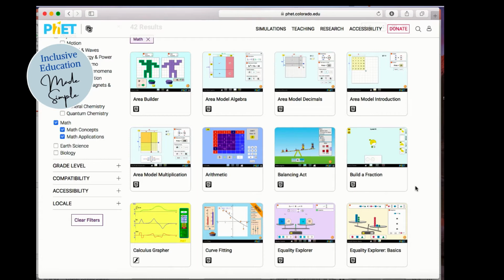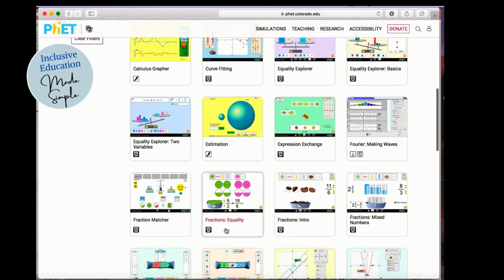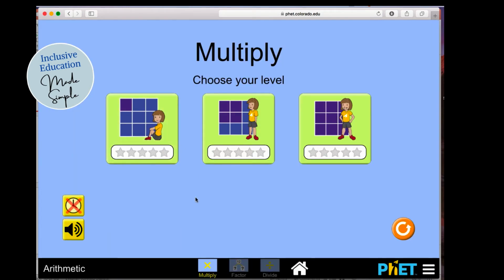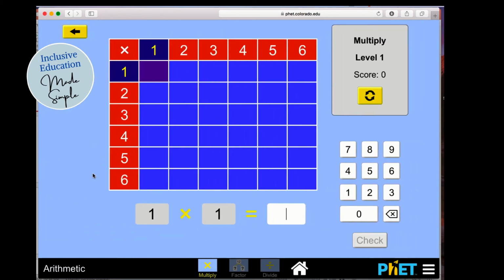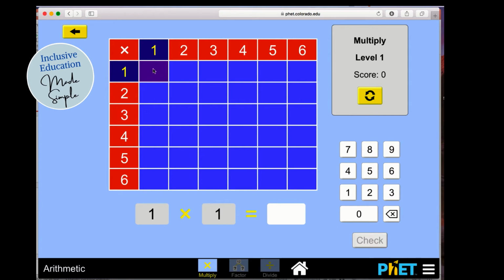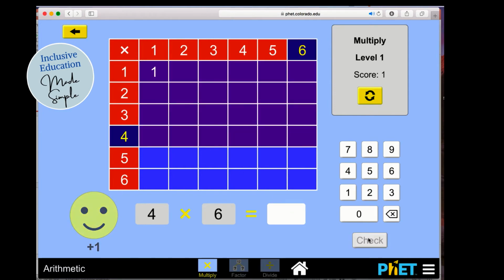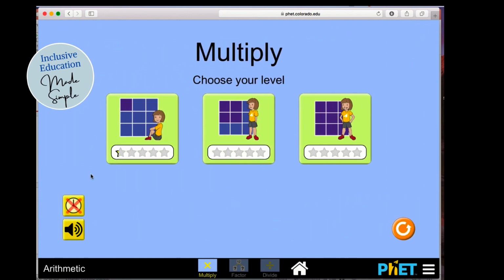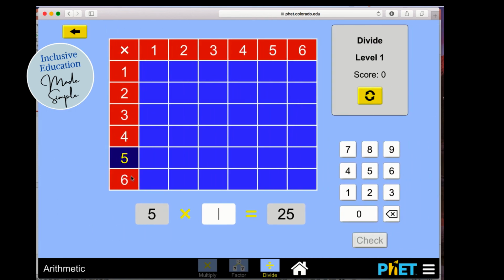Using the PhET website to support your students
This video shows you how to use the PhET website, a free resource available to all! This video specifically focuses on some of the math tools this website offers. Enjoy!